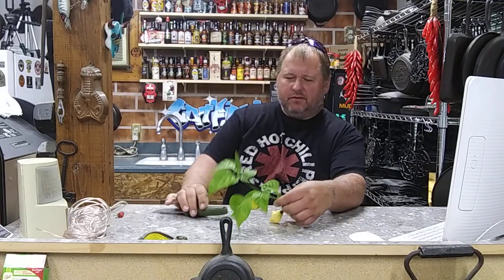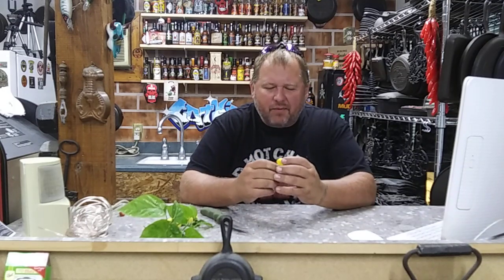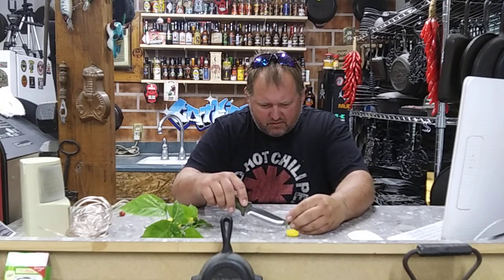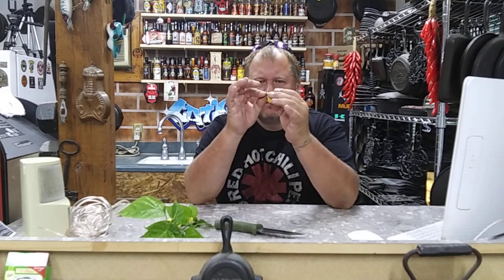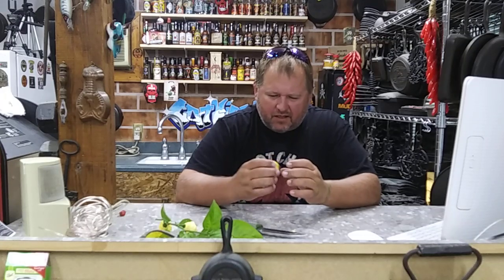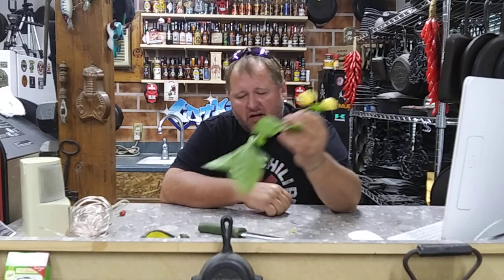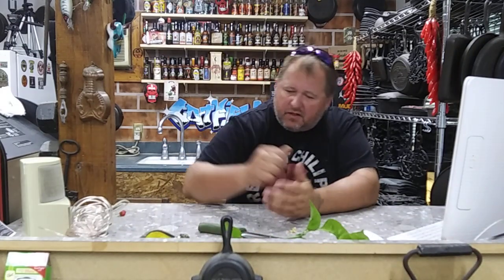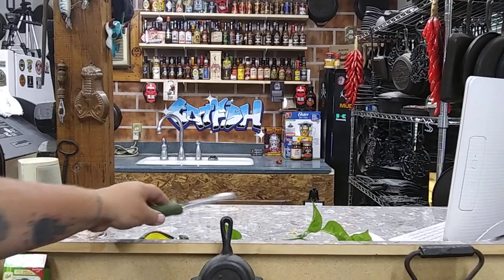Khang Starr lemon starburst pod review first year grow _ pepper eating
Drop a comment if you are looking for seeds for this pepper. 2 will be gifted.

Today i try my first lemon starburst created by Khang Starr. First year growing this unique cross that has made its way worldwide. The seeds from Khangs crosses are to be gifted and never sold. Kang has a great youtube channel on crossing and growing peppers. check kang out

TO SEND ME GROSS OR HOT STUFF TO REVIEW
Waynesville Il 61778

2020 Catfishredneck Studios!